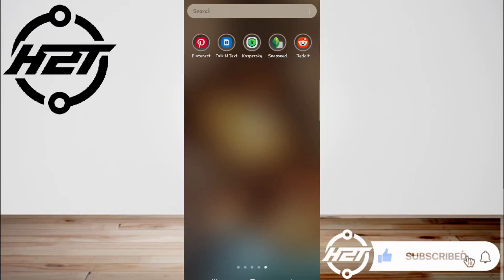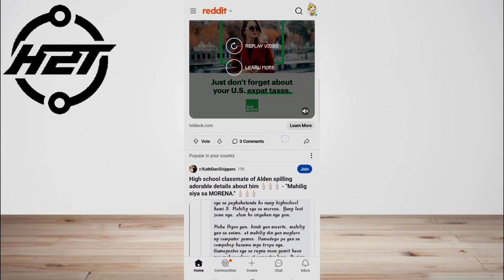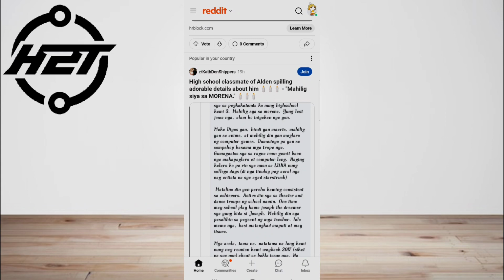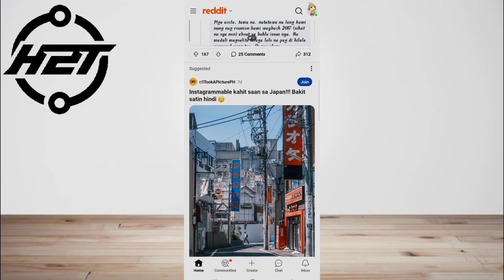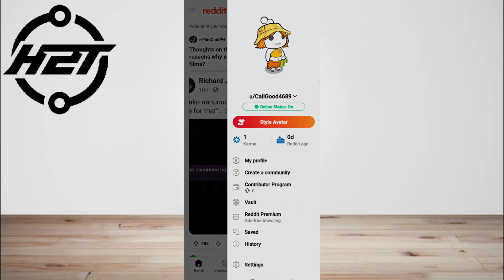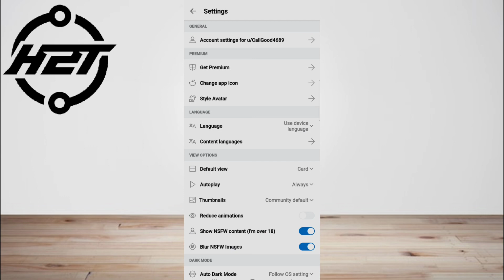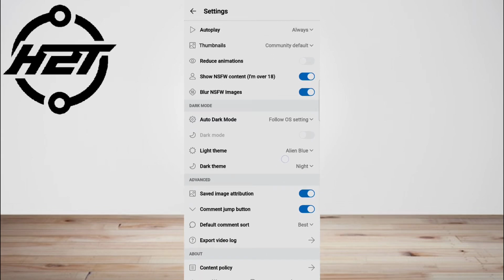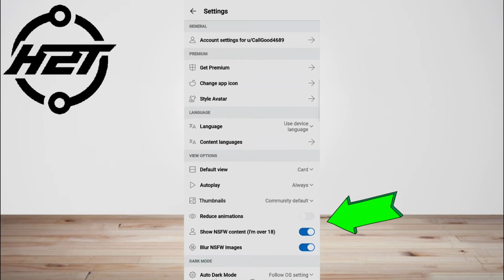How To Remove NSWF Filter on Reddit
In This Tutorial, You'll Learn "How To Remove NSWF Filter on Reddit". we’re showing you how to remove the NSFW (Not Safe For Work) filter on Reddit! Whether you’re looking to access specific content or customize your Reddit experience, we’ll walk you through the steps to adjust your settings. Learn how to enable NSFW content in your preferences, understand the implications of accessing such content, and how to stay within Reddit’s community guidelines. After watching this  How To Remove NSWF Filter on Reddit" tutorial,  you’ll have the knowledge to manage your Reddit settings and browse content according to your preferences.